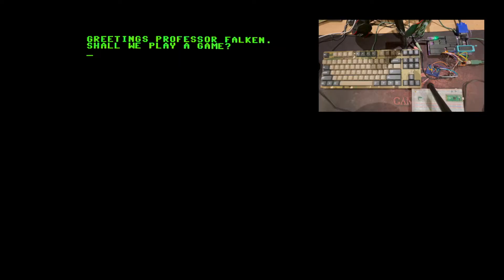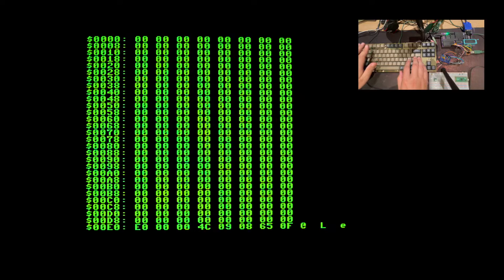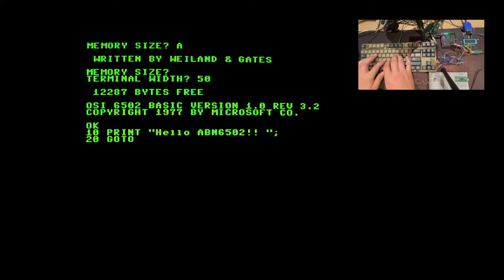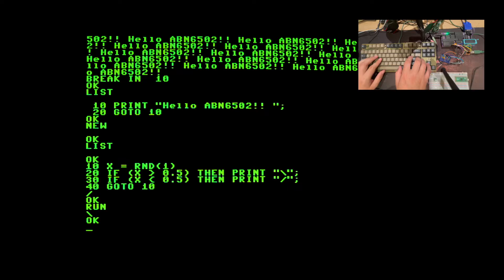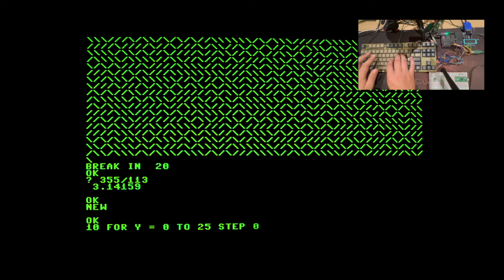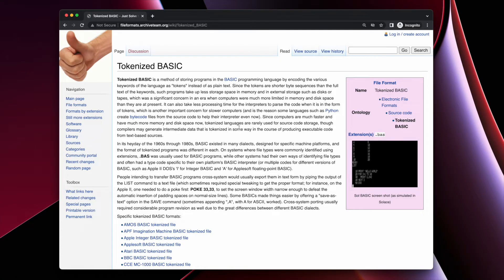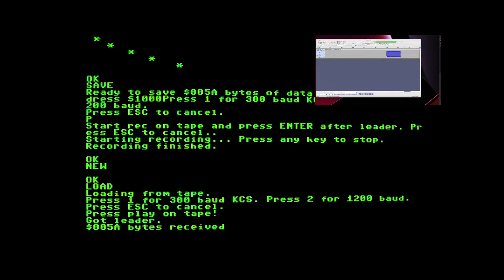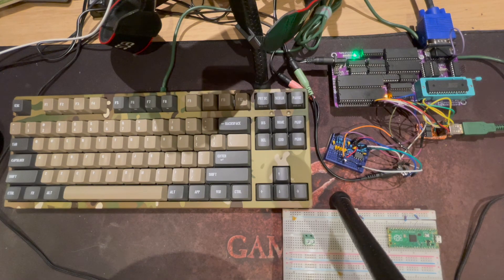Microsoft BASIC from 1977 on my 6502 computer!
My 6502 Single Board Computer got a software upgrade!
It can now run Microsoft BASIC from 1977 and all those fancy programs you remember - or dont!
I start by giving a quick overview of why MSBASIC came to be and then proceed to demonstrate a few common BASIC programs.

0:00 Intro
1:02 Cool CPU! What does it do?
1:29 Why BASIC?
2:11 SHALL WE PLAY A GAME?
2:42 BASIC Demo
8:57 A 1977 graphing calculator
11:56 Tokenized BASIC
12:54 Saving and loading
14:46 "How do I install BASIC then?"
15:32 What's next?

The mess that is Tokenized BASIC!

Swtpc6800 en:User:Swtpc6800 Michael Holley, Public domain, via Wikimedia Commons

Wolfgang Stief from Tittmoning, Germany, CC0, via Wikimedia Commons

Marcel Antonisse / Anefo, CC0, via Wikimedia Commons